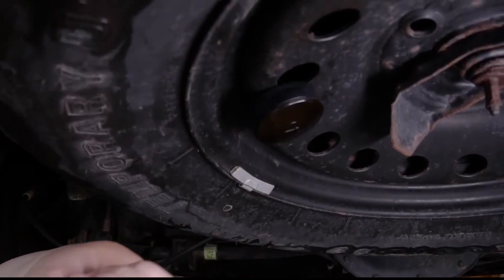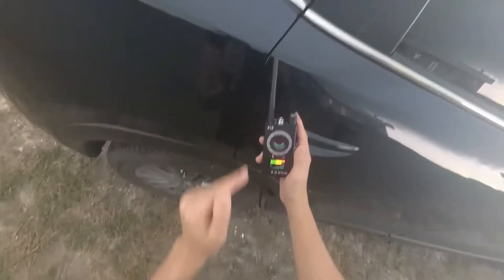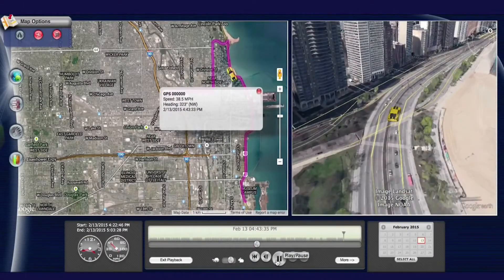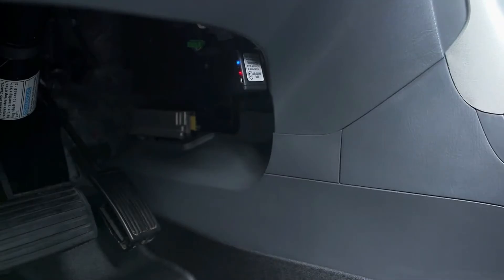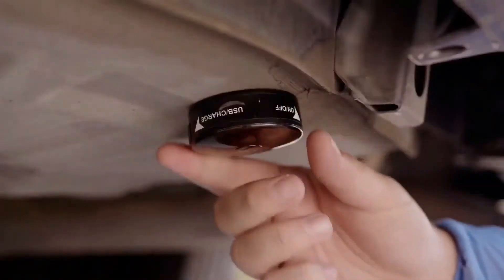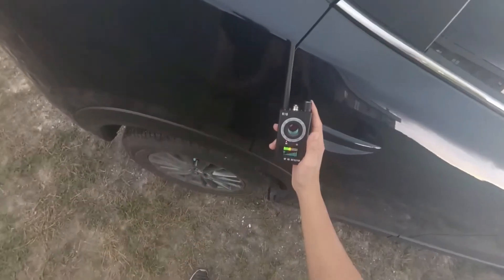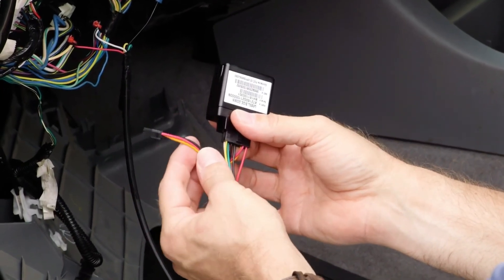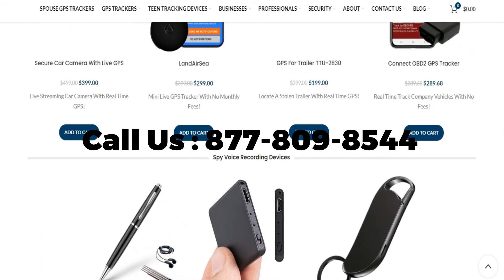What Do GPS Car Trackers Look Like? Hidden GPS Vehicle Trackers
Everything you need to know about what a GPS car tracker looks like if you believe someone is secretly tracking your automobile.

Is a hidden GPS vehicle tracker on your car but you have no idea what they look like? If so, this video will discuss the 3 types of GPS car trackers, what those tracking devices look like, and how you can quickly identify them next time you scan your vehicle.

First on our list, is the type of tracking device commonly used among businesses for fleet management, the OBD2 tracker. OBD2 trackers plug directly into the On Board Diagnostic port where they are powered and then transmit the location of your vehicle 24/7. In real time! The good news is OBD2 tackers can easily be located, and removal is as simple as unplugging the devices. The most popular OBD2 trackers on Amazon are the Vyncs GPS, Bouncie, and the top-selling Plug and Play GPS by Tracking System Direct.

The second most commonly used type of vehicle tracker is the wireless GPS. Wireless GPS trackers can be purchased for less than $100, with the most popular hidden GPS tracker being the SpaceHawk. Real time GPS trackers can be hidden inside or outside of a vehicle. This is because wireless GPS trackers were engineered to be waterproof with powerful surface magnets. These devices are roughly 2-5 inches in size, completely self-contained, and often challenging to find on a vehicle given their covert design.

The final type of GPS tracker is one that is hard-wired to a car. Hard-wired GPS tracking devices are installed by professionals and will not be visible to any driver. This is because the GPS vehicle tracker is connected to the automobile’s 12-volt system. This type of live GPS tracker is routinely found in business fleet management applications.

Do you want to learn more about GPS car trackers or to secretly track a vehicle without someone knowing?